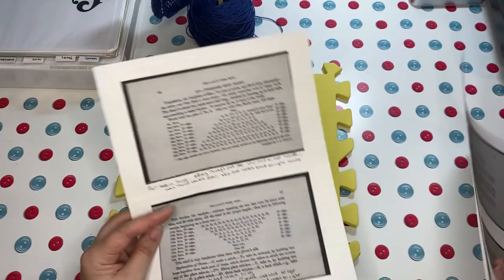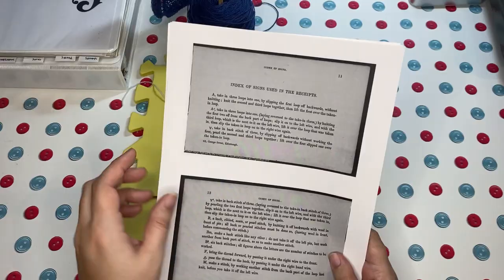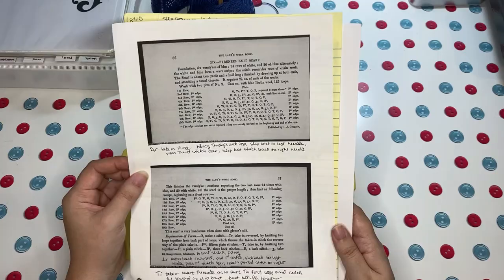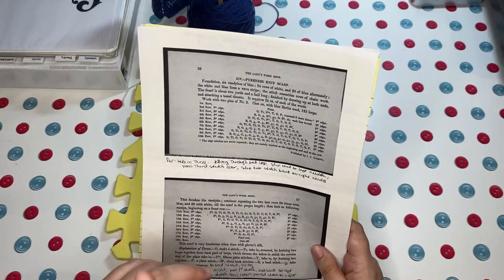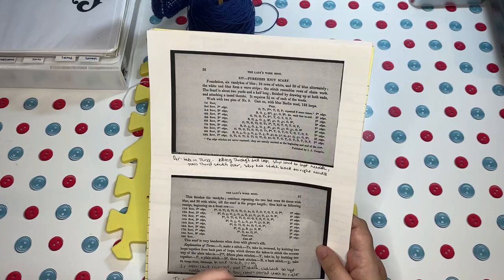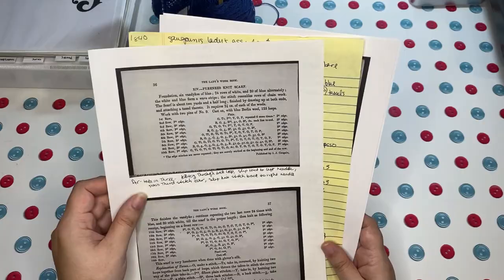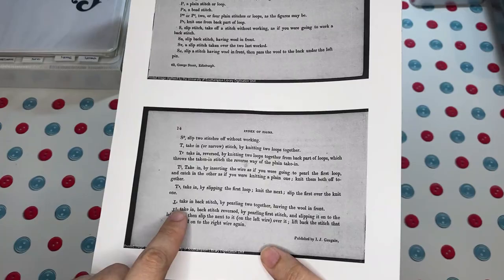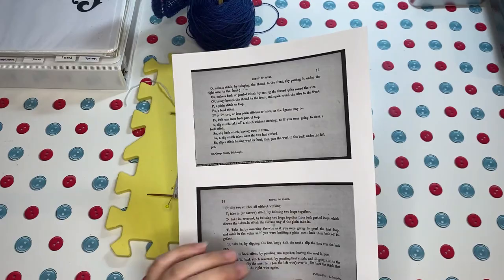Upside-down T means what?! Decoding 19thC knitting & crochet patterns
Welcome and hello! Today I want to share my process for working with 19th and early 20th century knitting and crochet patterns. With no standardization in place yet, different creators could write their patterns however they chose, and some patterns will need more than just a translation from their original stitch notations to modern terminology!

This video is part of the CoCoVid badge game. Find the code/QR code in the video to earn a badge!

0:00 Intro and discussion
13:05 translating a late Victorian crochet pattern and making a test swatch
24:51 an interpretation of an early Victorian knitting pattern
27:34 trying to correct a 1916 crochet pattern

Modern Fancy Work: no scans available at the time of publishing this video
The Lady's Assistant for executing useful and fancy designs in knitting, netting, and crochet work